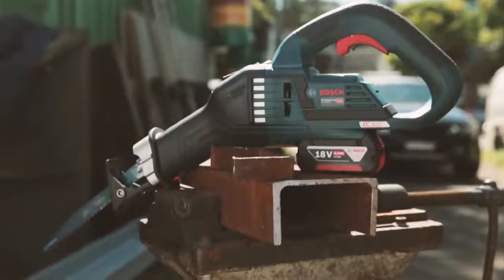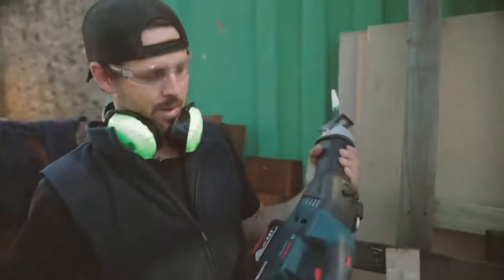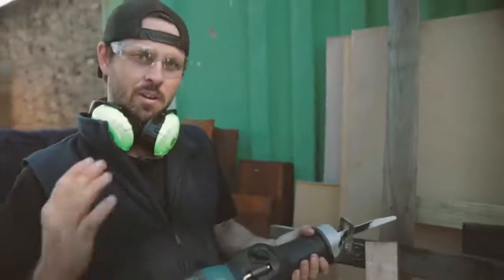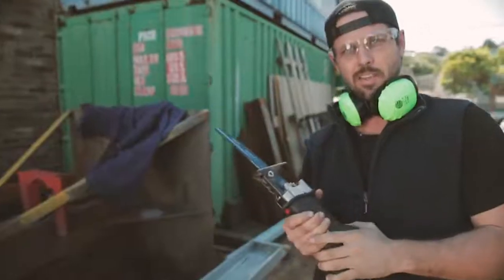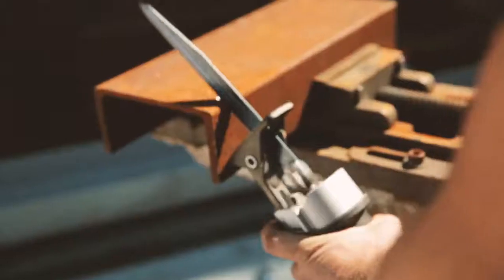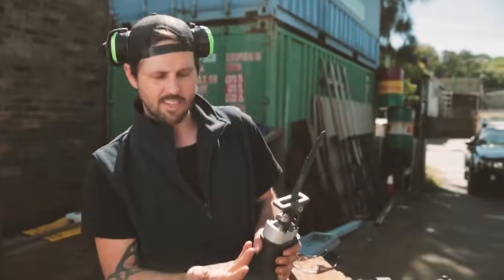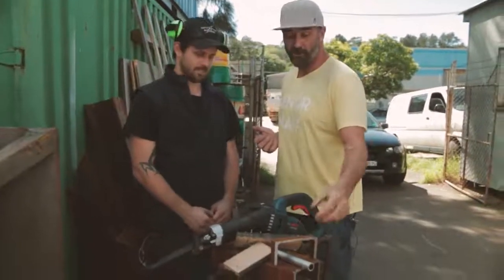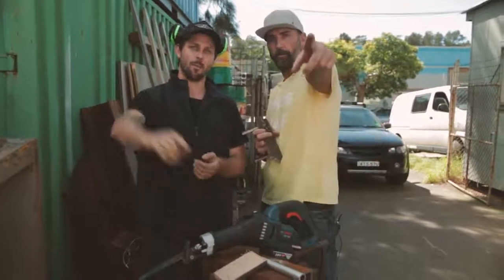Bosch Blues new Sabre Saw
Bosch Blues new Sabre Saw puts the bite back into building Bosch Professional Power Tools and Accessories